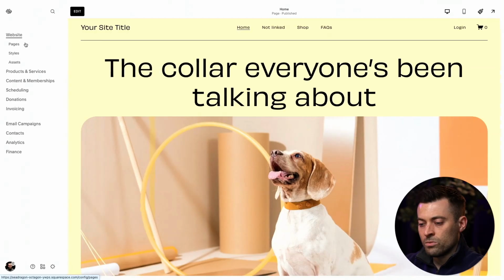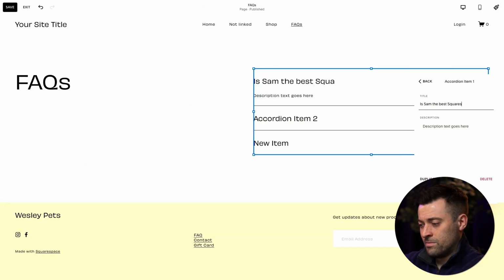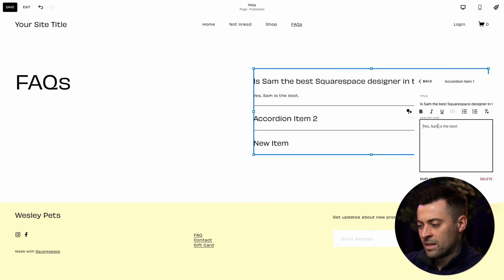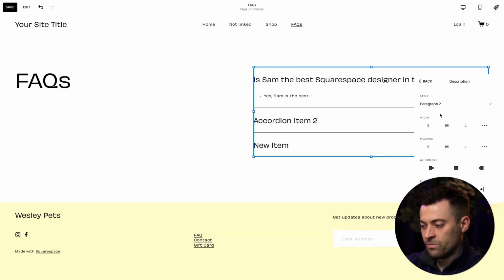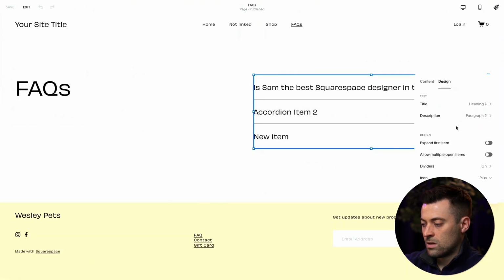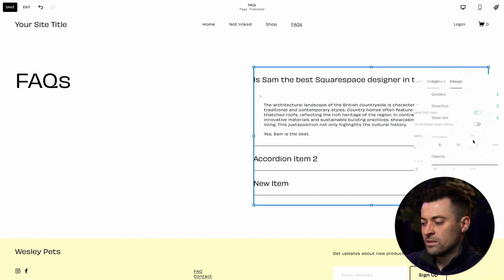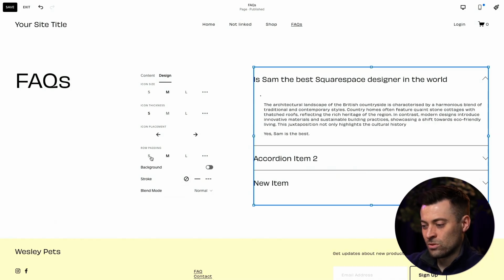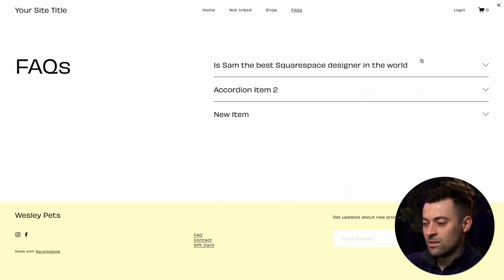How to Set up a Squarespace FAQ Accordion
Unlock the power of the Squarespace accordion block for displaying your FAQs.

Timestamps

00:00 Introduction to Squarespace's Accordion Block
00:15 Adding and Styling the Accordion Block
01:14 Using AI and Content Customization
02:00 Design and Layout Tips
03:38 Final Adjustments and Preferences
05:13 Conclusion